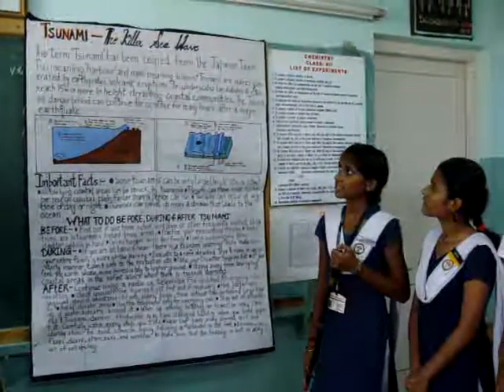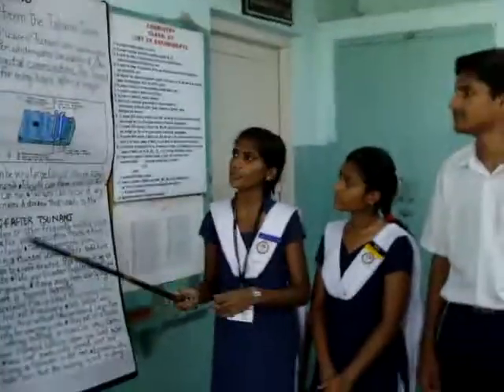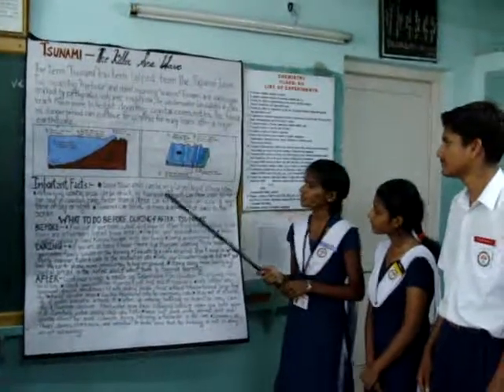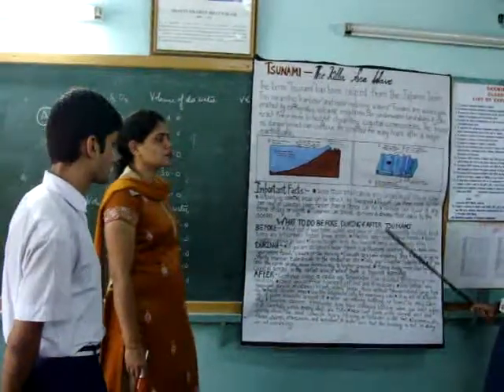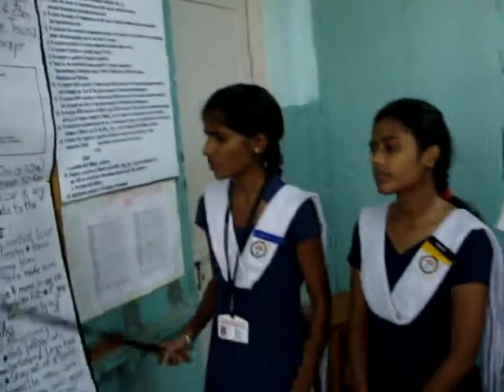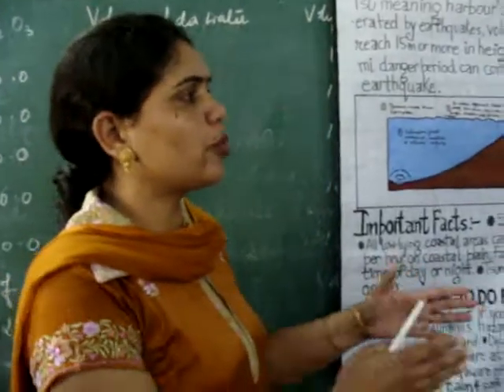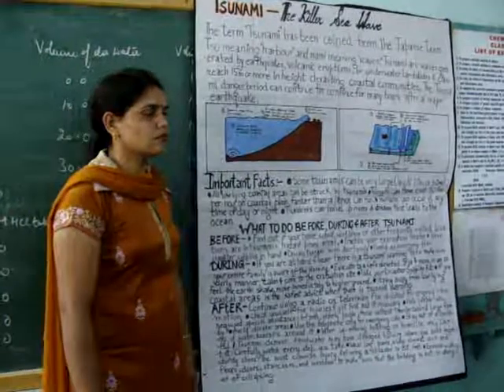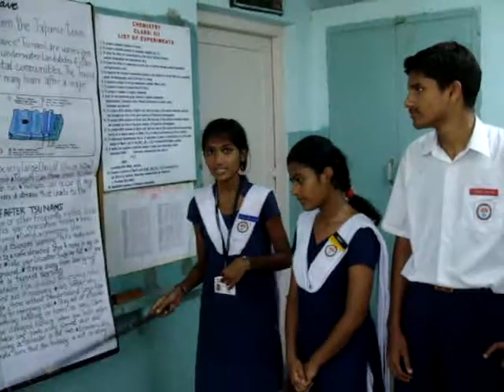TSUNAMI - WHAT, HOW AND WHY?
Kendriya Vidyalya No.1, Bathinda Cantt.